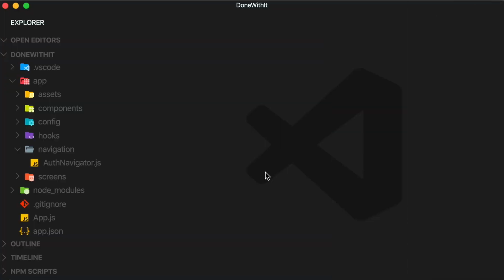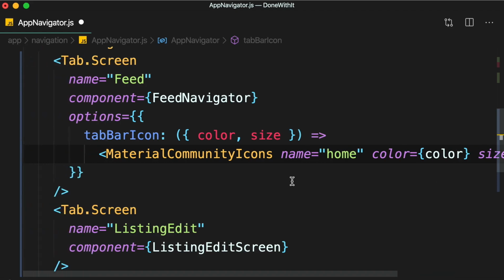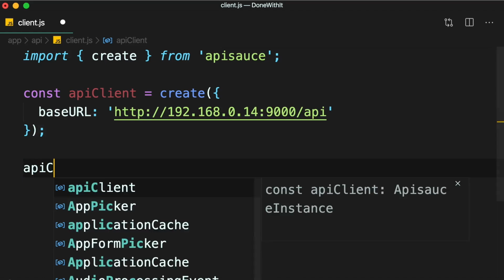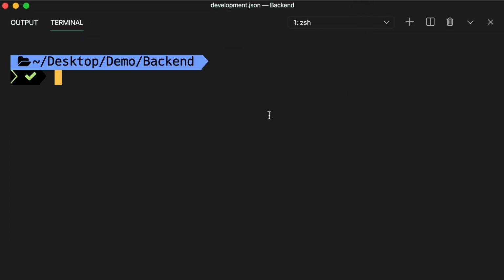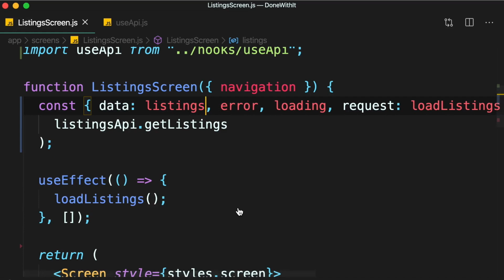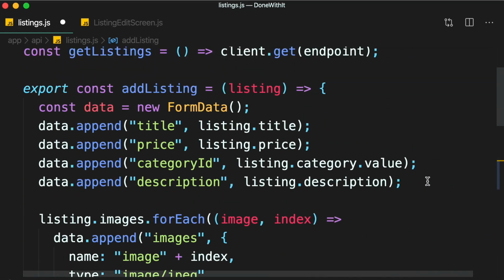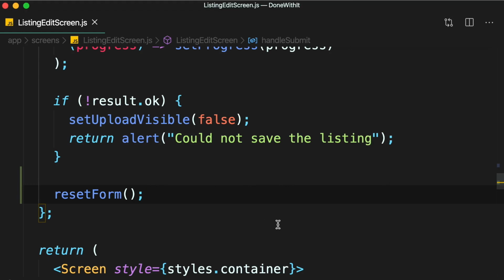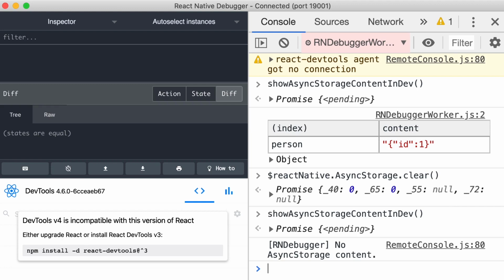Mosh RN Advanced 31 60 HD 1080p